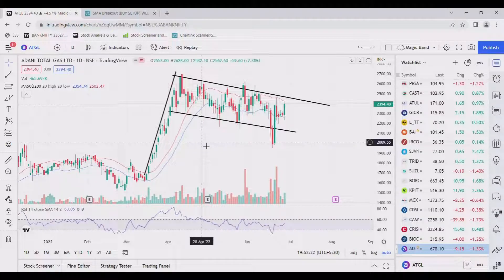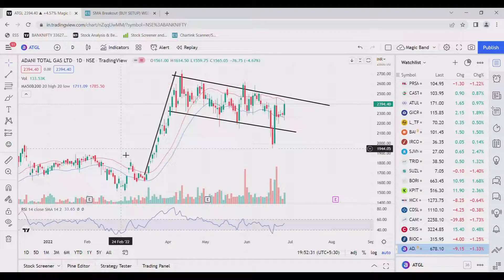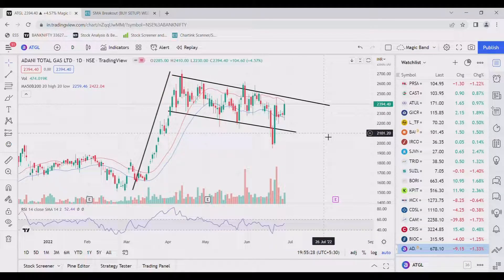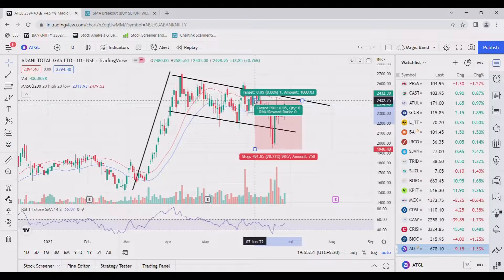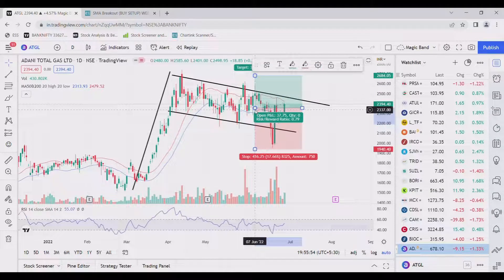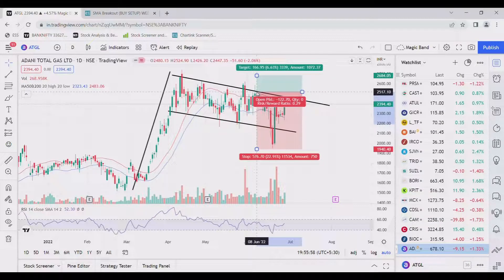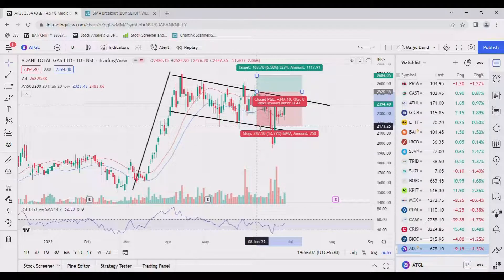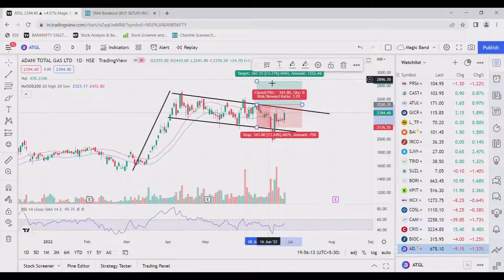ADANI TOTAL GAS ANALYSIS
Hello everyone.
No recommendations for any one.
Keep studying Keep growing